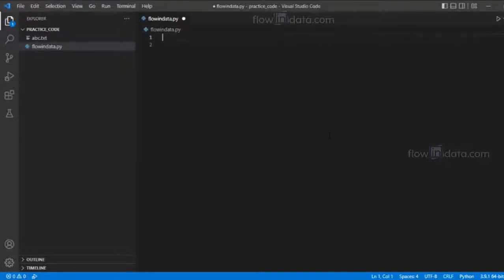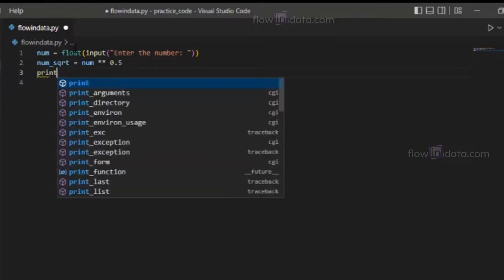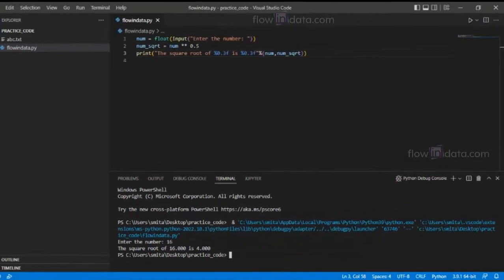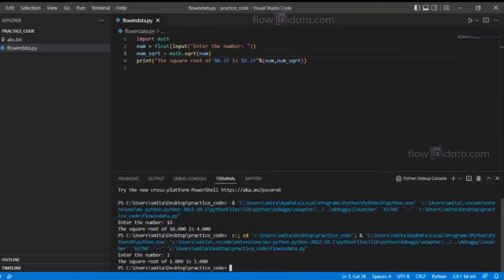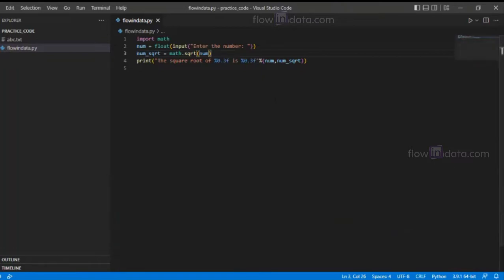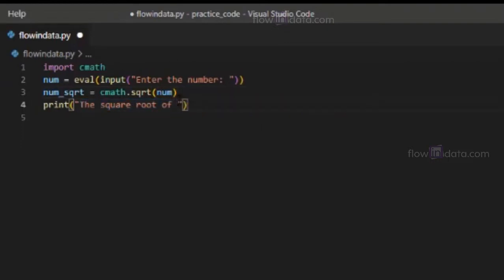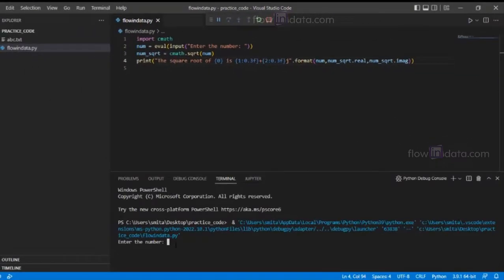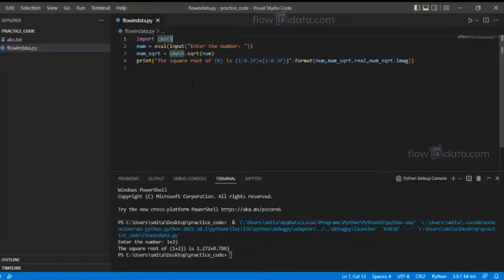Python Program to Find the Square Root using different methods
In this video, we will learn the Python Program to Find the Square Root using different methods